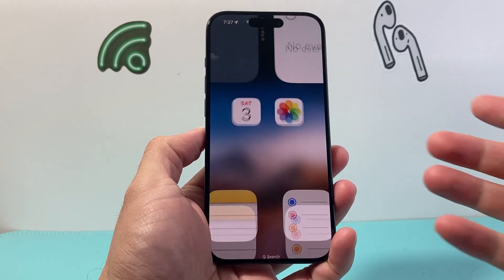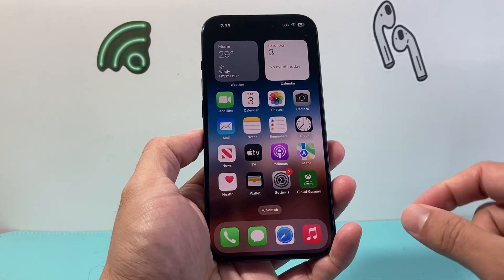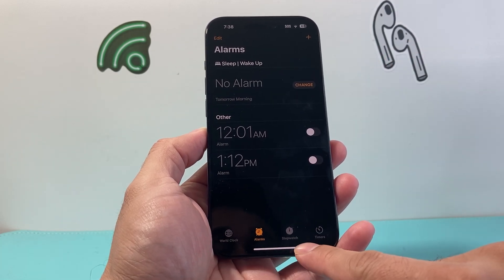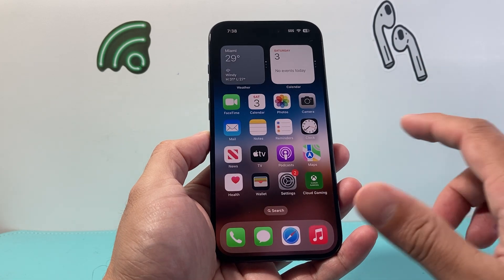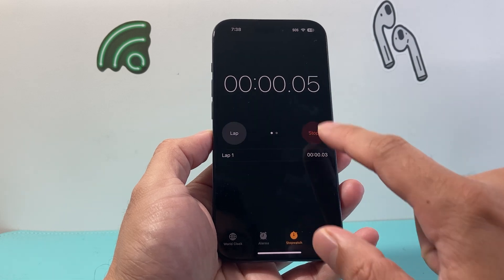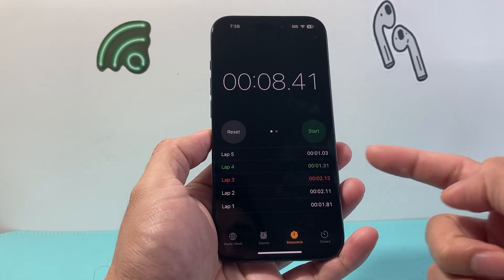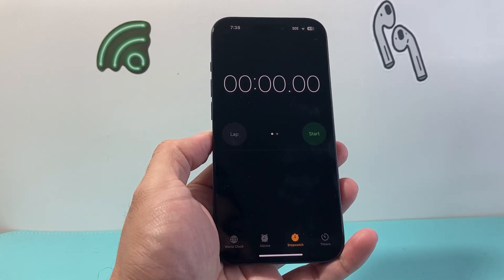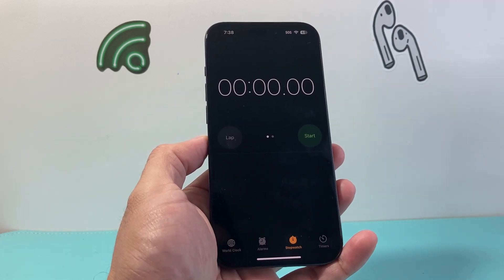How to Use Stopwatch on iPhone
Did you know your iPhone has a stopwatch feature built in? In this video I show you how to use the stopwatch on your iPhone.